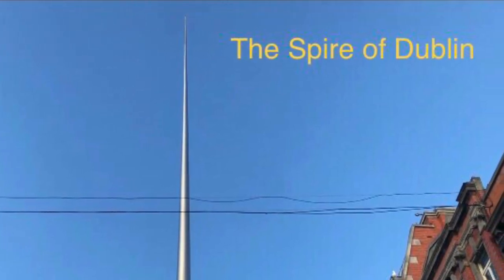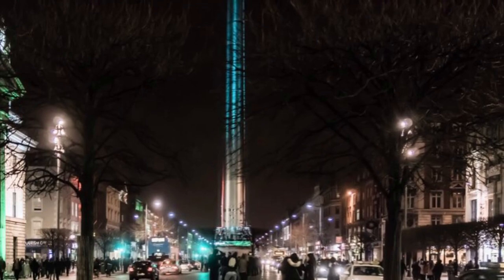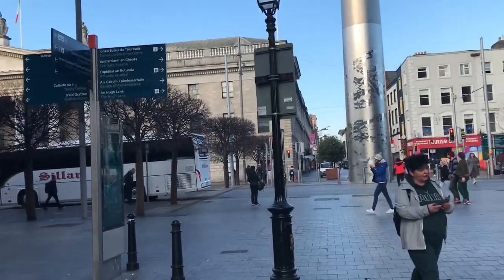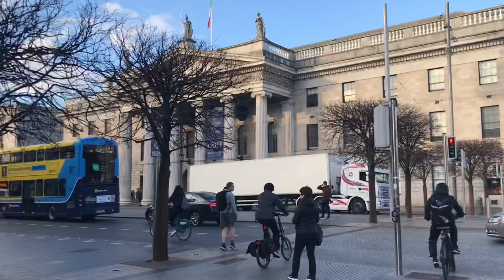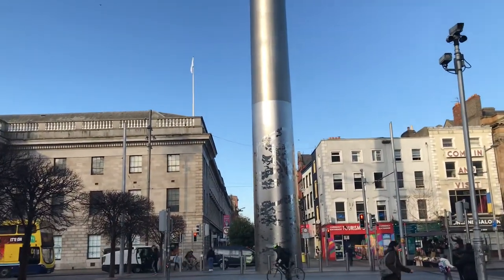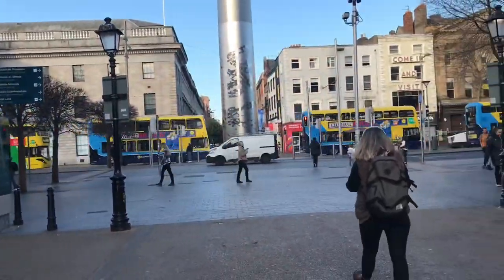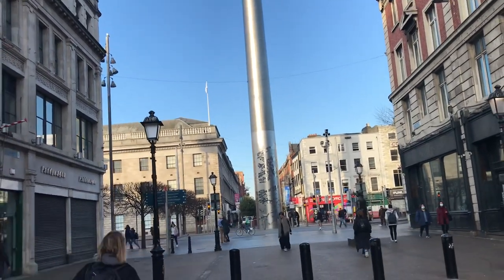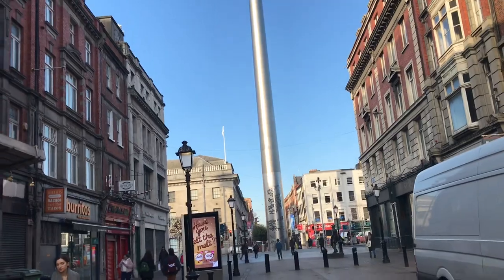The Spire - Dublin, Ireland: a Fabintro video by Bill Russo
The Spire of Dublin, Ireland was completed on 21 January 2003. It was officially know as ‘The Monument of Light’ but is known by many other nicknames popular in Irish culture including ‘The Spike.’

It is made of stainless steel and rises 390 feet (120 meters) to the sky. It was completed on 21st of January 2003. It was constructed by design to safely sway up to 1.5 m 4ft 11in. in high winds. It lights up at night  via 12000 tiny holes that allow light to pass through, enhancing its presence and beauty.

It was built on the former site of Nelson’s Pillar, a monument to Admiral Horatio Nelson, British Patriot, which was blown up by the Irish Republican Army in 1966.